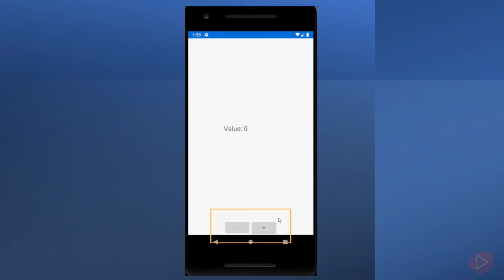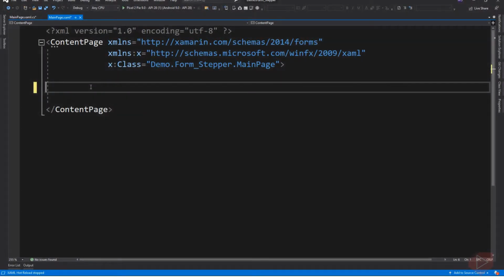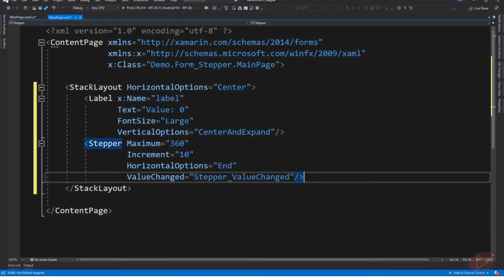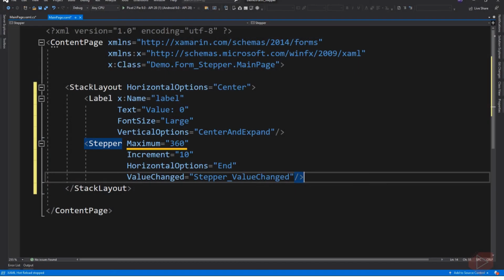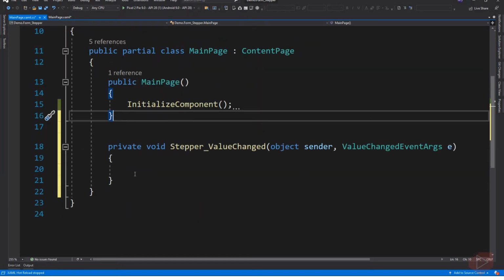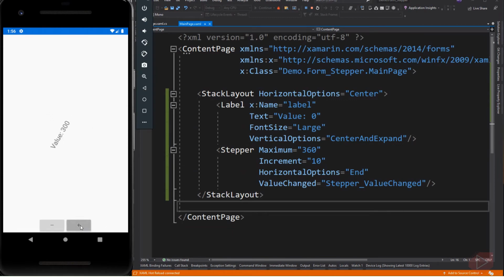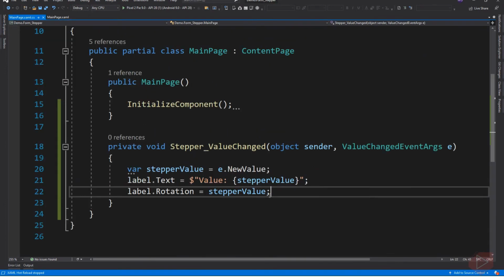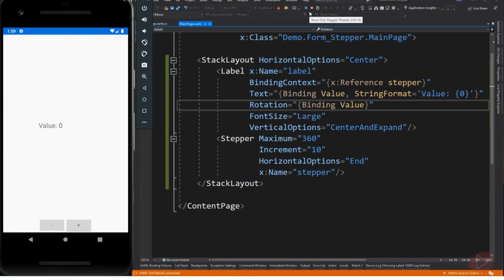Xamarin Forms #41: Stepper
This video lesson demonstrates the step-by-step procedure of how to add Xamarin Forms Stepper and bind its properties.